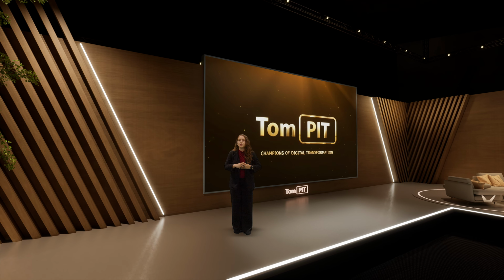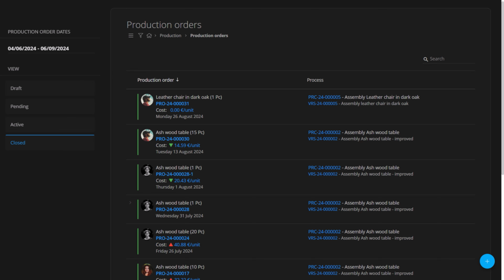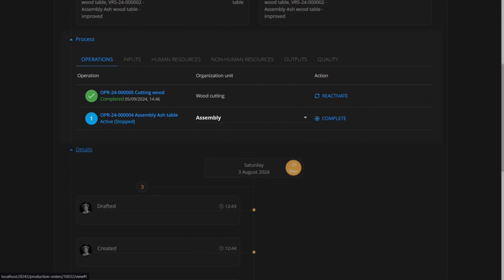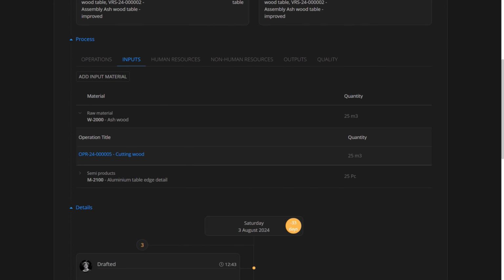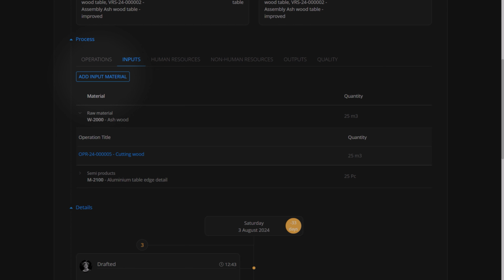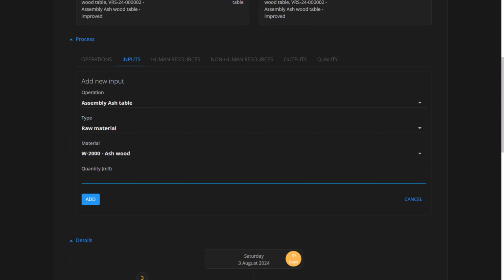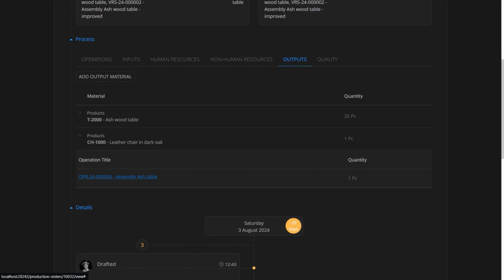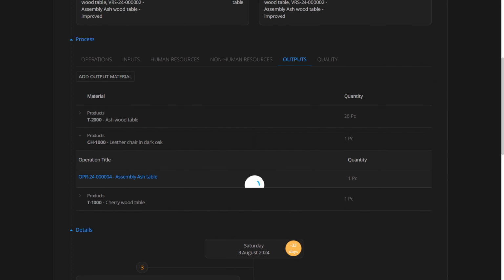Inputs & outputs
Production-FPR01-BA011 + FPR01-BA014 In manufacturing, inputs are materials consumed during production, while outputs are the finished goods produced. Keeping track of both is crucial for accurate inventory management and quality control.

Why It Matters:

1. Accurate Inventory: Tracking inputs ensures inventory records are up to date.
2. Quality Control: Recording inputs and outputs allows tracing any defects back to specific materials.
3. Flexibility: Manually adjusting inputs and outputs accommodates last-minute changes in production, like material substitutions or quality fixes.

Example:

In a company assembling wooden tables, inputs like wood and screws are consumed during production. If an extra piece of wood is needed due to quality checks, it can be manually added to the system, ensuring accurate material tracking.

Now, see how this works in Tom PIT!